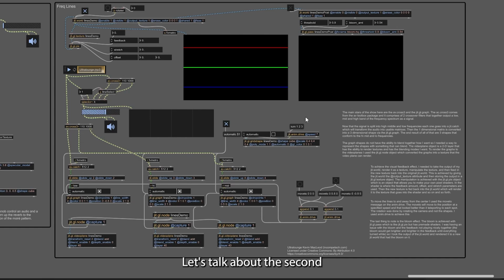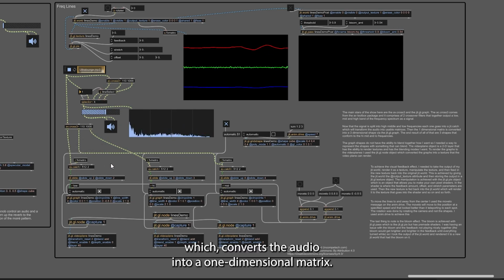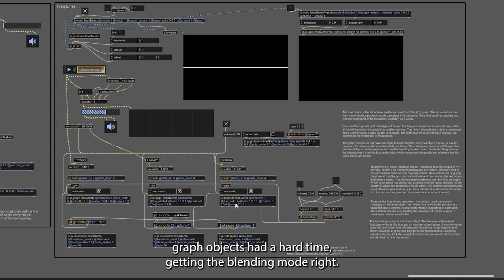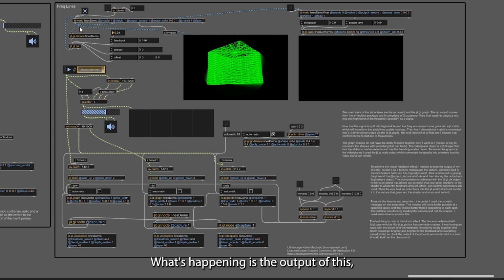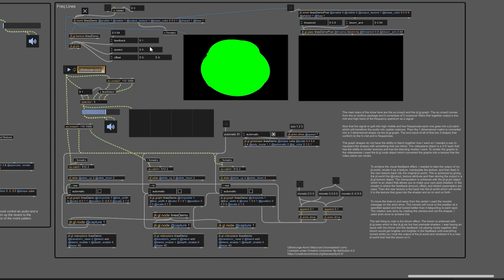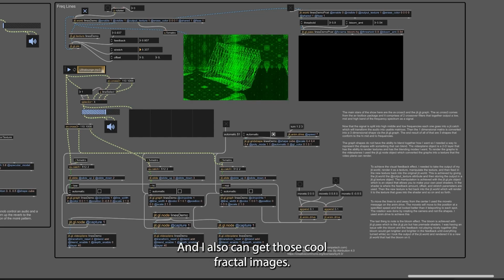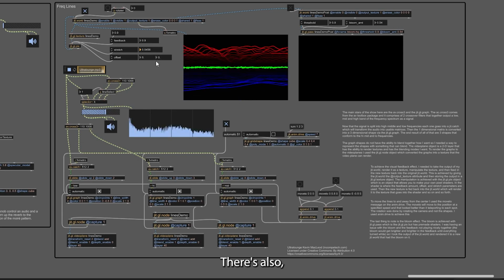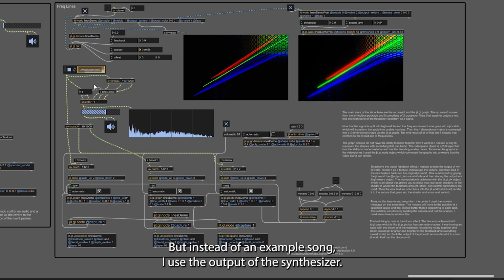Freq Lines- Blending Modes Method Video Part 12